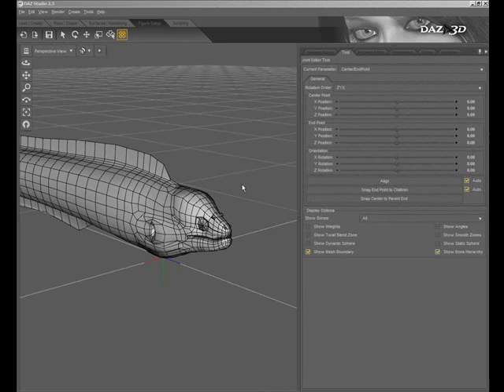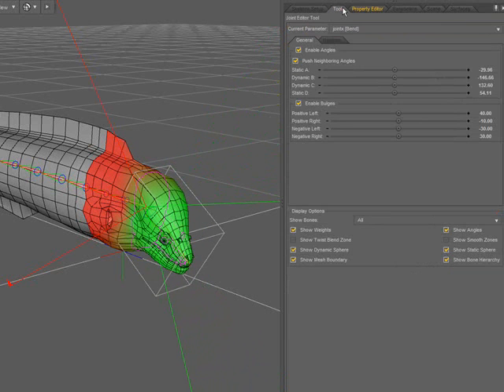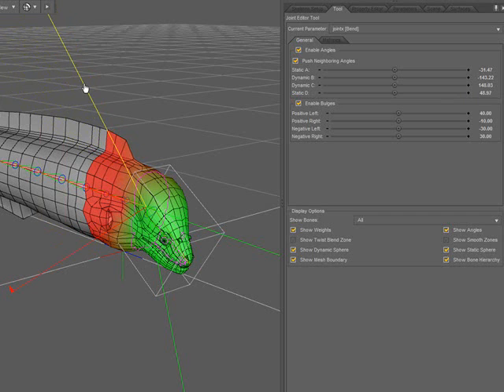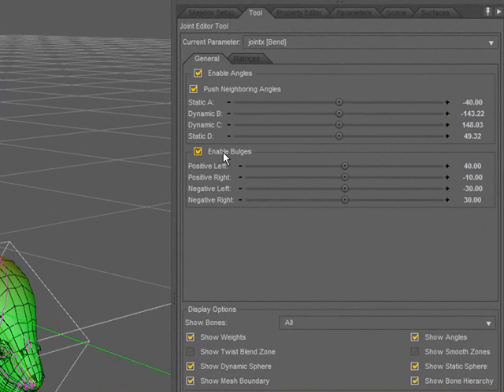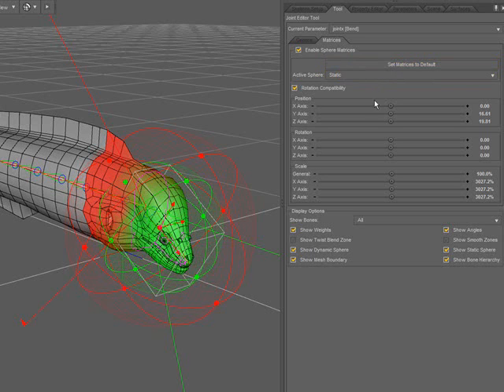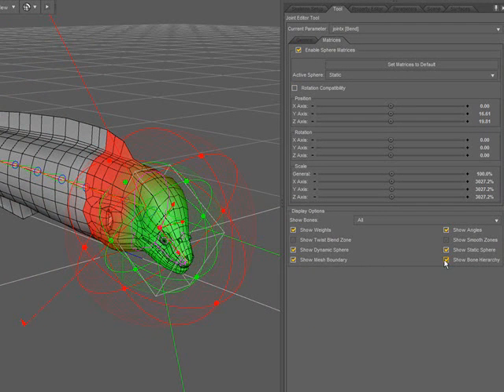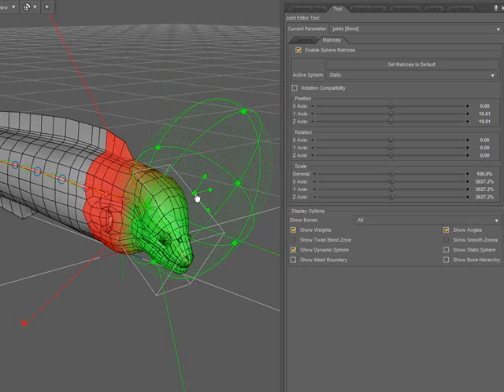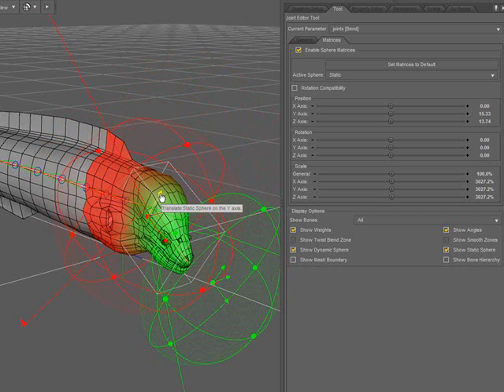DS: Figure Setup Tools: Joint Editor - Bend Parameters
A video tutorial on using the Joint Editor tool, a component of the Figure Setup Tools for DAZ Studio, to modify the Bend type parameters of a node. Follow-on videos will cover each of the remaining parameter types.